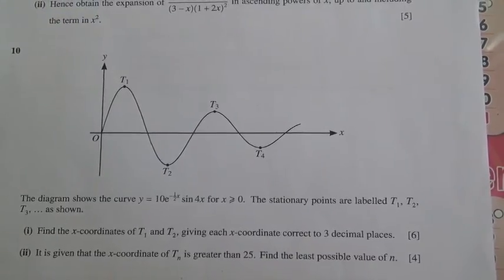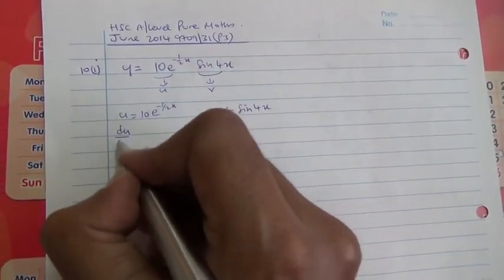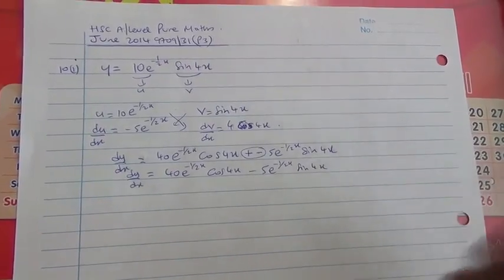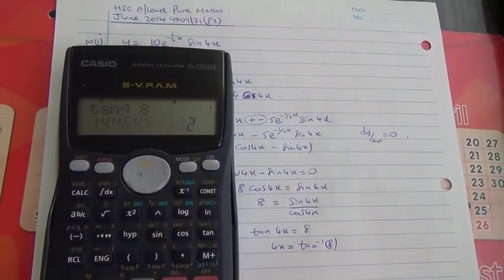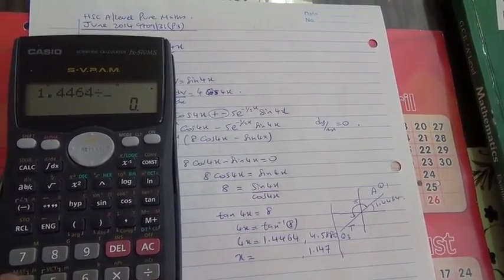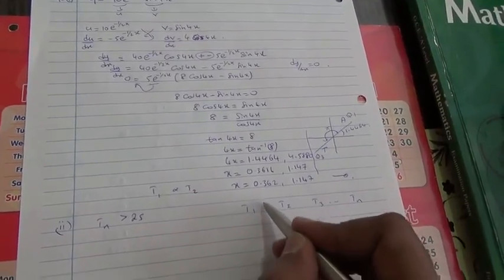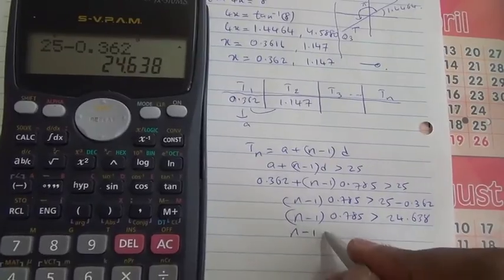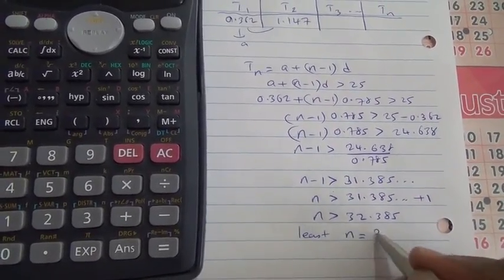HSC A Level Maths June 2014 P3 9709 31 Question 10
Differentiation of trig. and exponential variable and using arithmetic progression to find nth term.